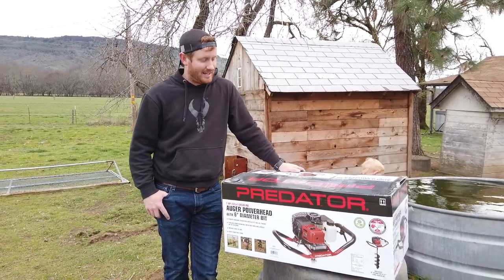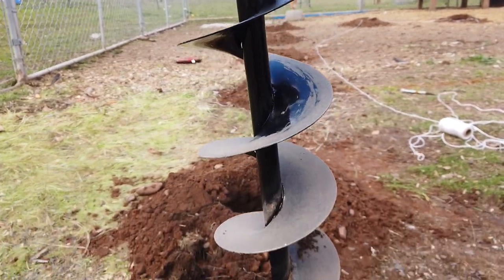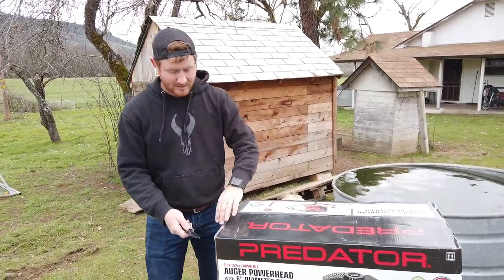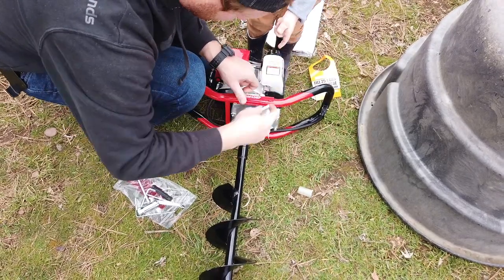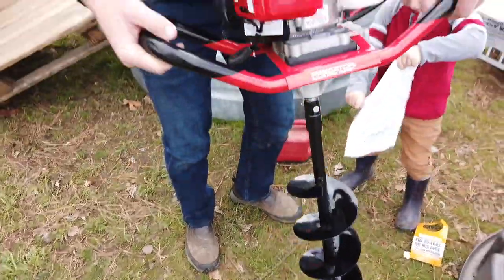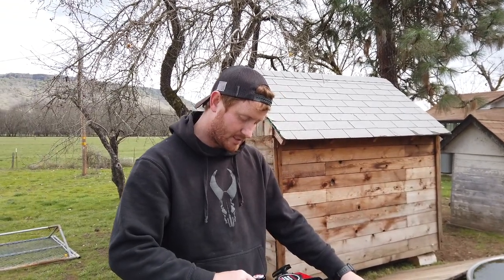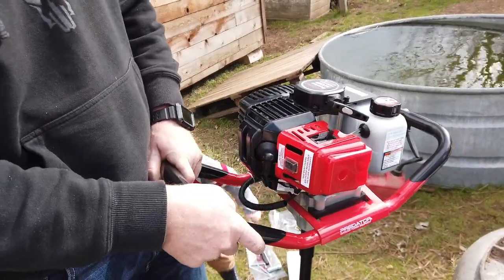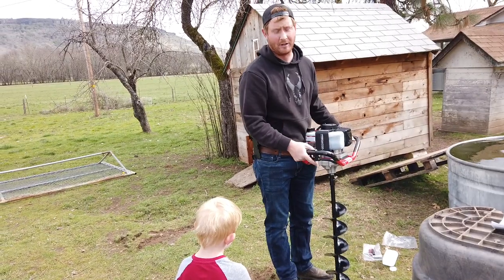HARBOR FREIGHT PREDATOR AUGER REVIEW | UNBOXING | DEMONSTRATION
Hey guys! Thanks for hanging in there with us as postings have been a little on the slim side. We're working on that :)
Also, SO SO SO sorry about the audio in this video! The wind got the best of us! We're going to be working on that as well! We're looking into getting some audio equipment that will help tremendously with that!

Ok. About the video!
GUYS! WHY HAVE WE NOT BOUGHT ONE OF THESE SOONER?!?!?!?! (review spoiler alert!)
If y'all have been watching us for any length of time, you'll probably have picked up on the fact that we rarely buy things brand new, and if there is a cheaper way to do something, we'll figure in out! That is why Jarrod has been digging holes with our splintery yard sale post hole digger. For 9 years.

We got an ad with this pretty little thing on sale and figured, shoot. Let's just try it and if it's not worth it, Harbor Freight has a 90 day guarantee return policy.

So we took the plunge and bought the Predator Auger from Harbor Freight.
reviews aren't something we typically do here on our channel Tate and Bugs, but we figured it was pretty relevant and y'all could benefit from it!

Enjoy the video, and if y'all have post holes to dig, or plants to plant, or time capsules to bury... GO BUY ONE!

About Tate and Bugs:
We are Jarrod and Katie Hess. We have 2 little boys, Toby and Carter Lee. We lived in the center of town our first 7 years of marriage, always dreaming of buying property someday.
Well, that someday came for us October 4th 2018. We saw the land and told our realtor it was "the one" before we saw how horrible the house was. When we looked inside, it didn't change our minds one bit. We saw what this pretty little thing could be.

Our prayer was that God would give us a stick built house, no less than 3 acres, and no further than half an hour from town. While you see on TV, people always have conditions for buying, "at least 4 beds and 3 baths. Definitely a formal dining room and there has to be solid wood throughout." etc. Those were our only requests. We knew the Lord would help us make whatever we got, what we've always wanted.
The day came when we got the gate key (there was no house key cause there were plenty of other ways to get in than just the doors).
Since then, we've been working to turn this 1938 farmhouse and 7 1/2 acres into what we've always dreamed of.

It is a slow process, as we are the ones that do all the work (with the exception of some help from family and friends). But we sure do love spending time with each other all while making our dreams come true.
We started this channel to document the whole renovation process and share it all with you.

 Watch us in each video on our channel Tate&Bugs as we tackle new projects, enjoy life together, share some tips, and learn lots of new things along the way! If you enjoy farmhouse renovation and restoration vlogs, thrifting, DIY, and home stead farm type country living videos, you'll be sure to enjoy our channel.

Thanks so much for joining us!

PRODUCTS OR MATERIALS USED AND MENTIONED IN THIS VIDEO